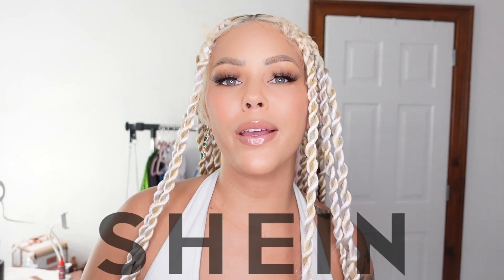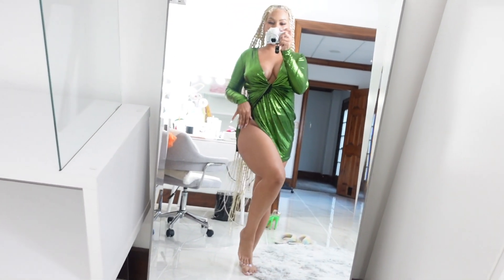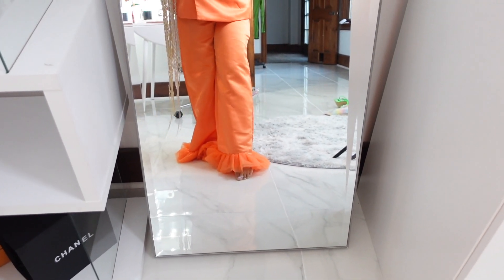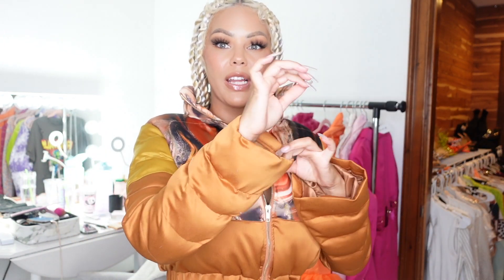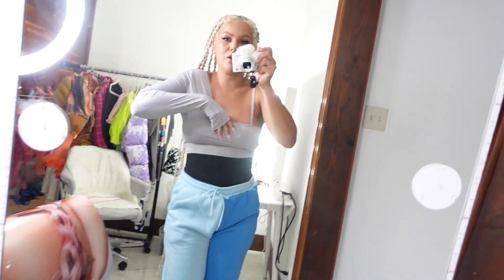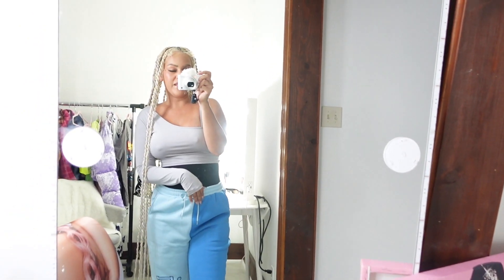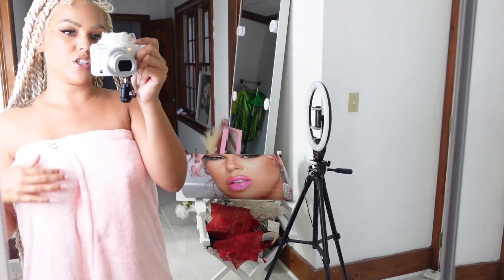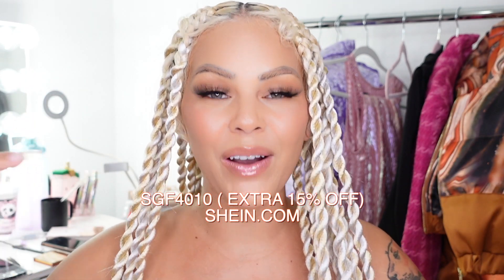HOLIDAY / FALL Outfit Try On ! SHEIN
SHEIN Cyber Monday Sale is kicking off! Epic savings for fashion fanatics! Worth Trying, Worth Buying.SheinForAll Grab nowIf you like videos like this then let's try to get it to 10,000 THUMBS UP!!

💓SHOP MY GLOSSES -- JNOVACOLLECTION.COM
👛 SHOP MY POSHMARK OUTFITS: posh.mk/bmgtgEOkUU

Follow Me=]
IG, FACEBOOK, TWITTER, SNAP : @MSJACKYOH